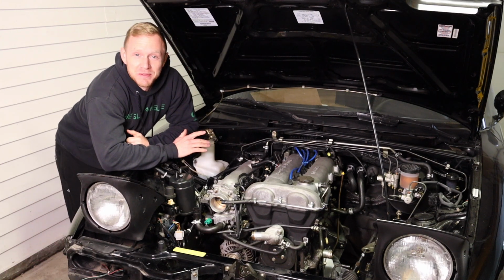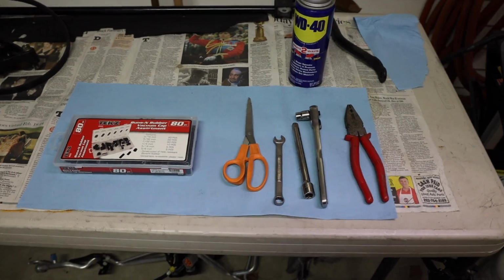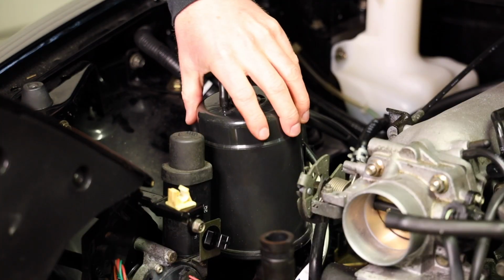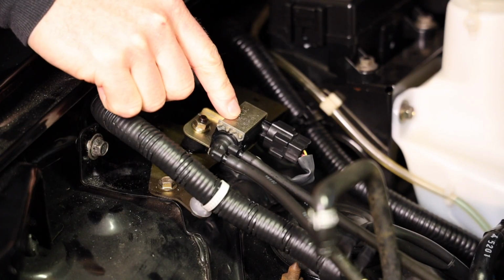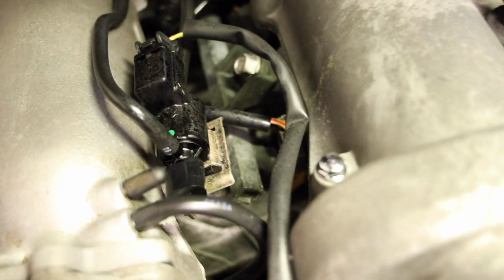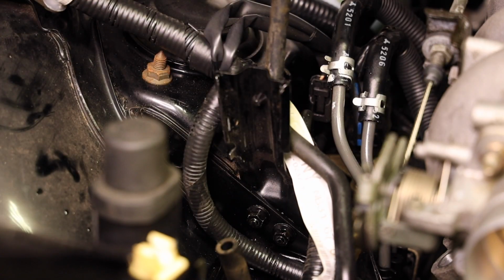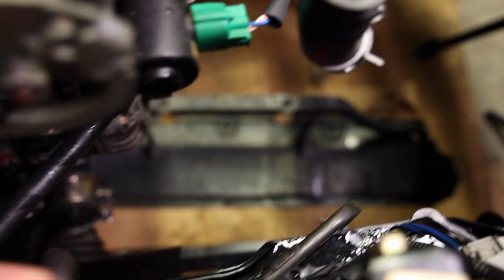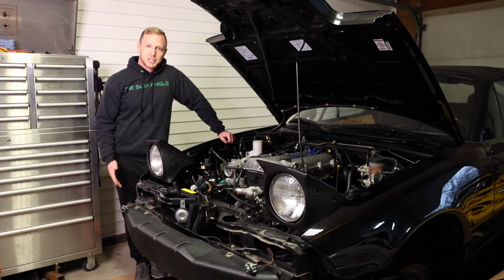How To: Mazda Mx5 Miata Charcoal Canister / EVAP Delete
Today I show you how to properly delete your Charcoal Canister and EVAP Solenoid on a NA Mazda Mx5 Miata.  This is a quick, easy, and free mod that you can do to your NA Miata and still pass emissions!  If you do this correctly, you should not throw a Check Engine Light.

What You'll Need:
Vacuum Caps

Gear I Use Every Day:
Camera - Canon Eos R
GoPro Head Strap